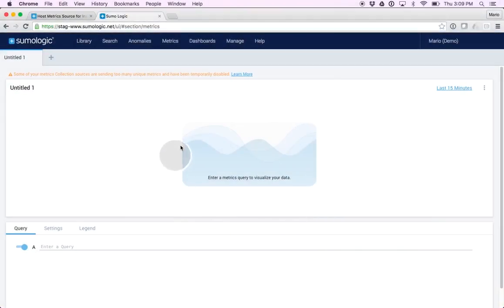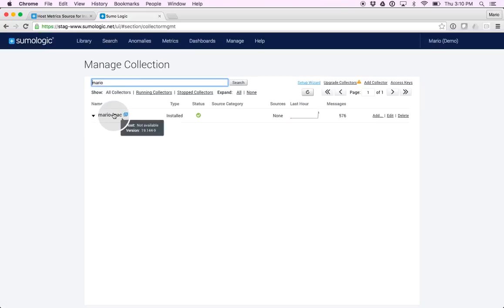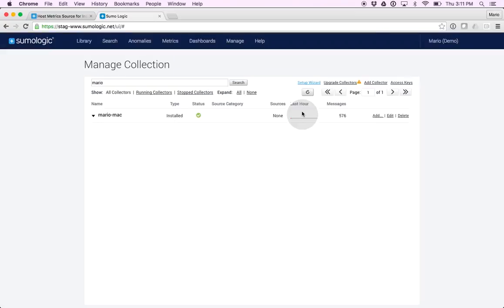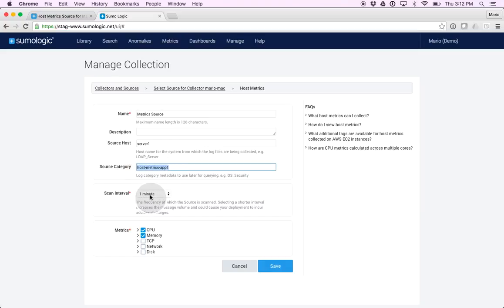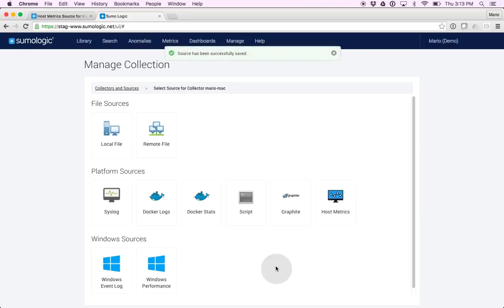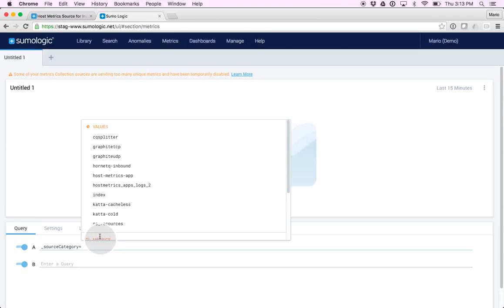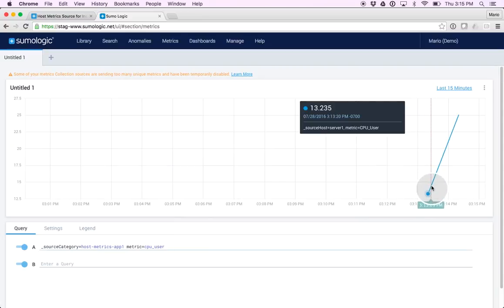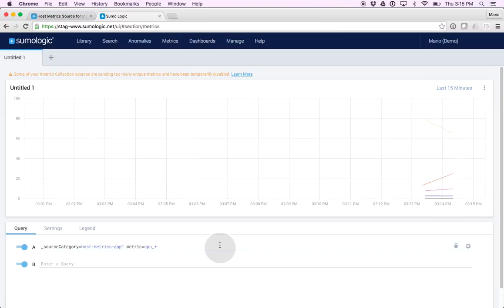Sumo Logic: Ingesting Host Metrics by Upgrading an Existing Collector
Ingesting your host metrics into Sumo Logic is as simple as upgrading your existing Collectors and creating a Source for those metrics. This video will walk you through this process.
Start tracking your host metrics in Sumo Logic today!